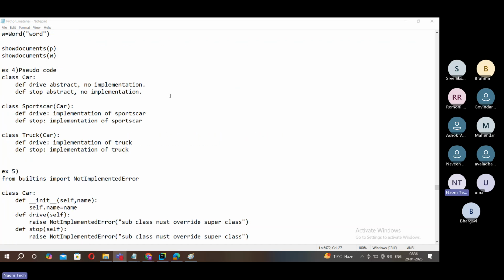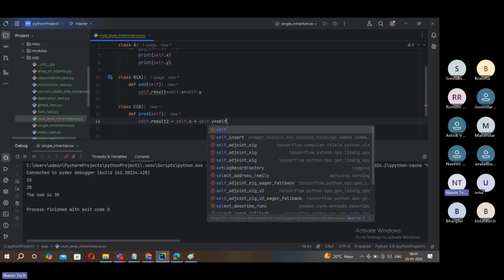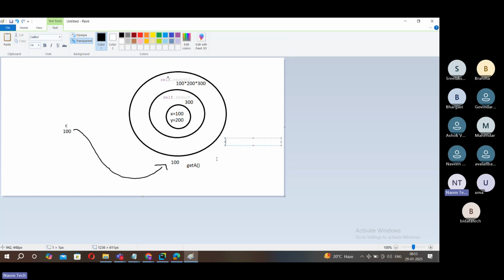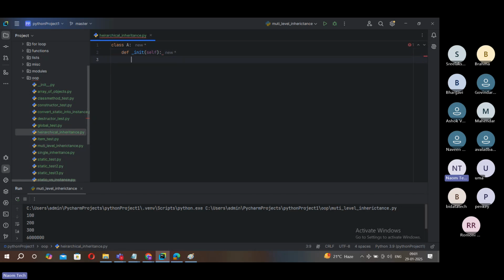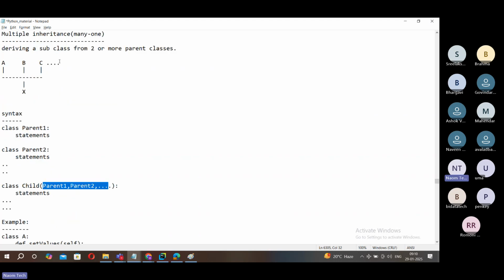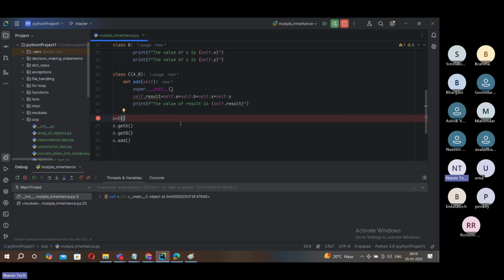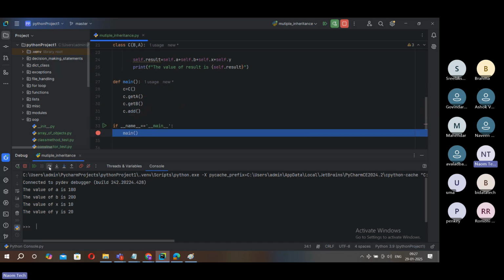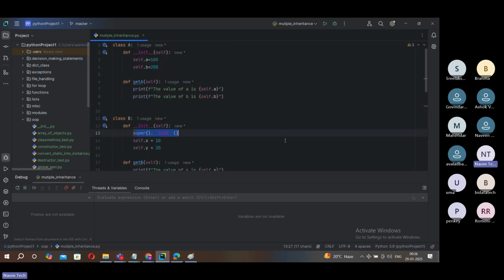Python session37 oops inheritance